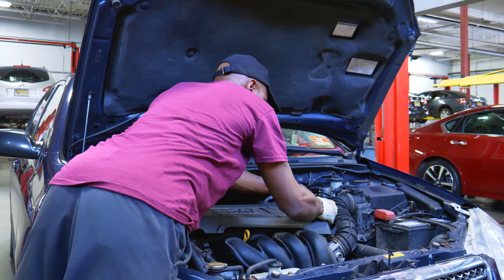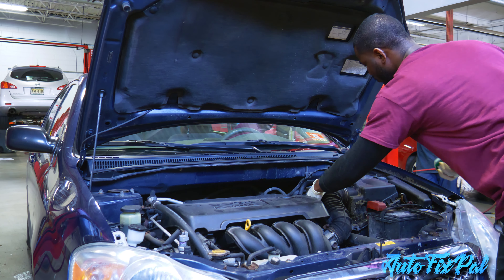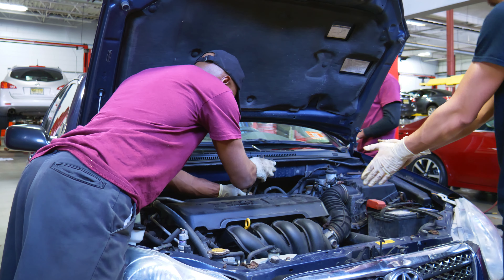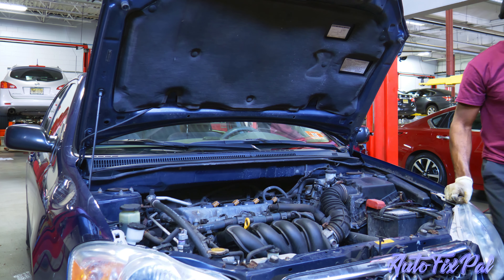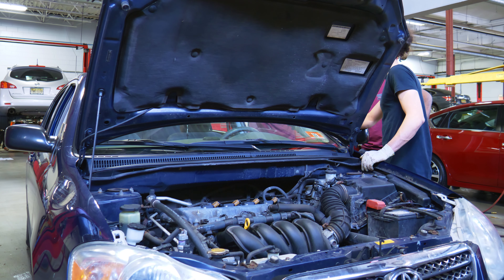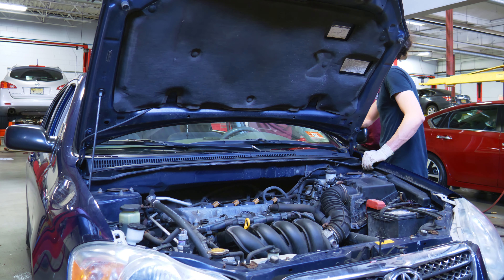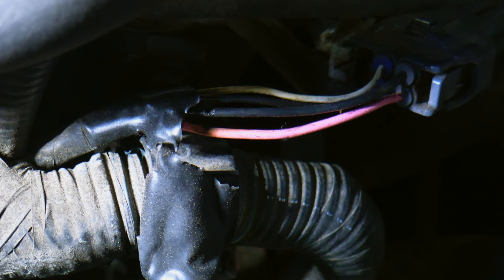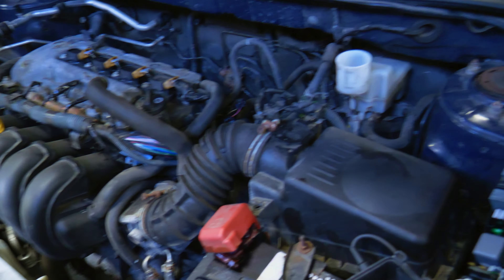2005 Toyota Corolla no start - no communication - No wiring Diagram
My co-worker Pete car broke down on him on the way home. Just a quick run down of what we did to get Pete's 2005 Toyota Corolla up and running again, With no information to go on except the basics and basic checks.